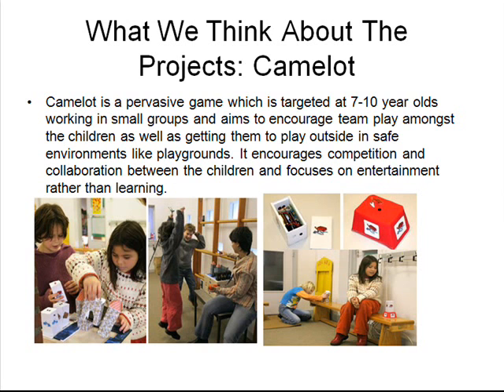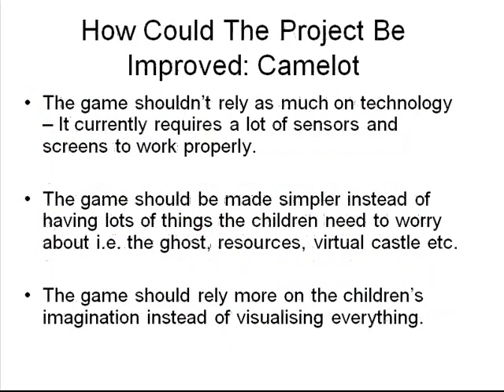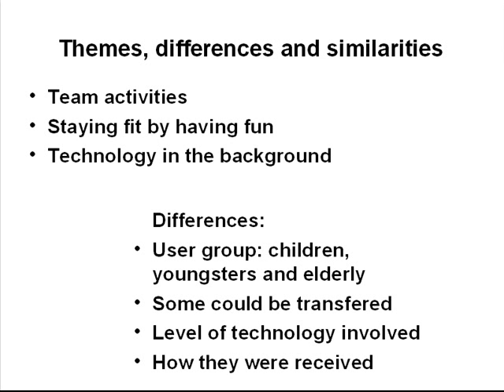HCI WEEK2 podcast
this is a podcast prepared for AdvancedHCI course, WEEK2 and Heriot Watt University, Edinburgh